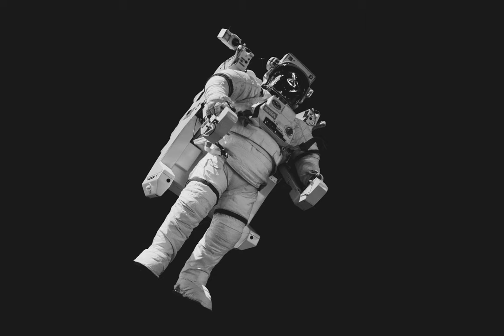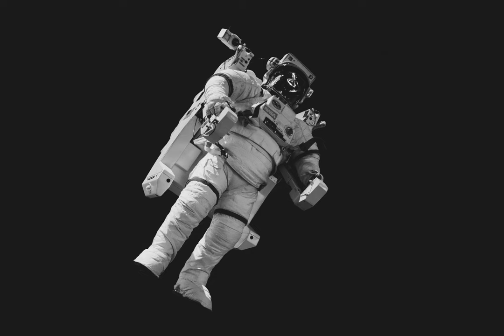spacex - What is the two little black side tanks seen at starship?